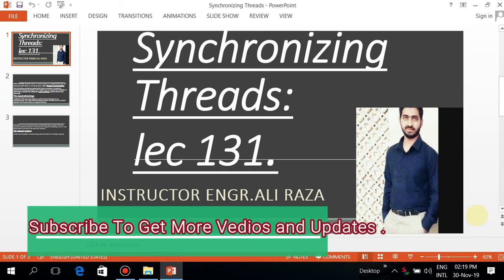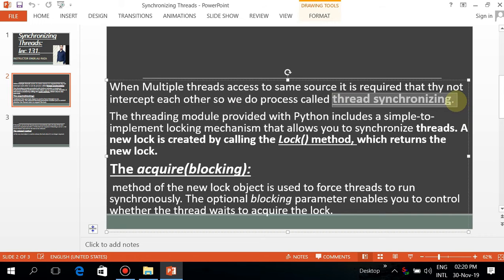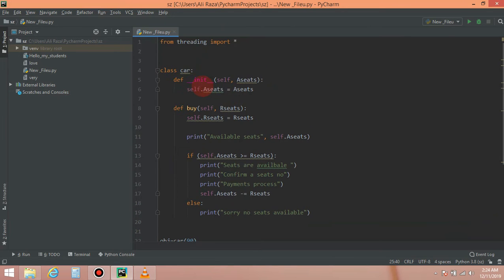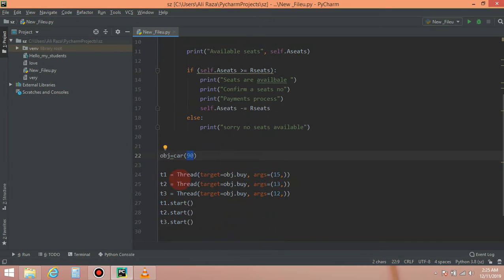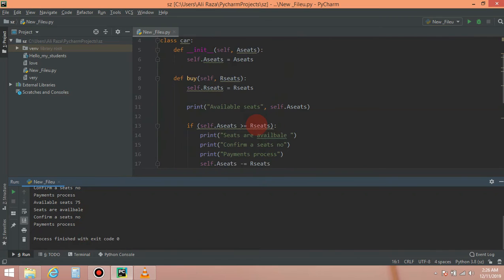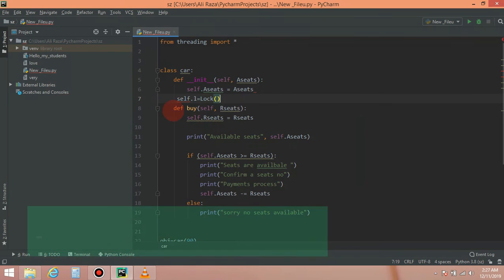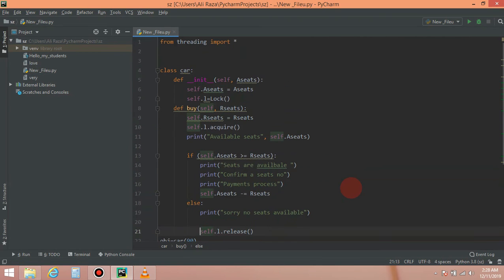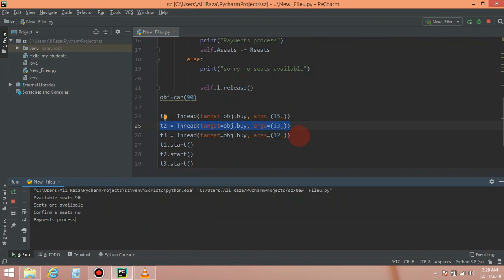How we do The Synchronizing of threads on python ?